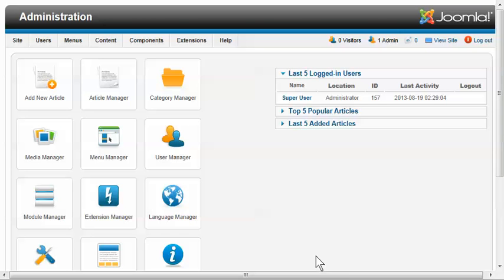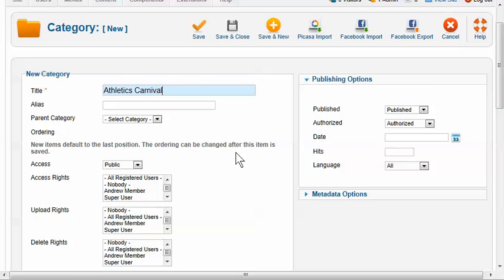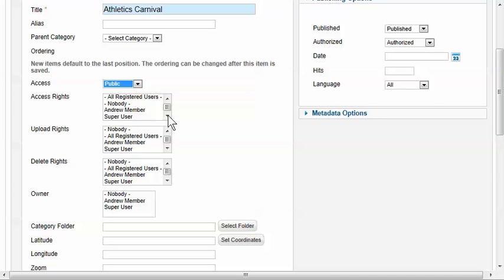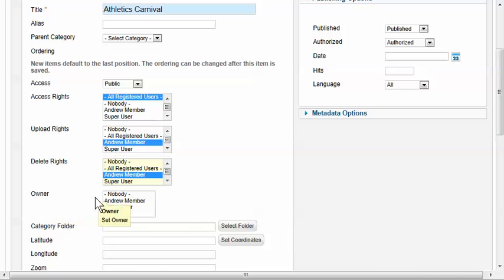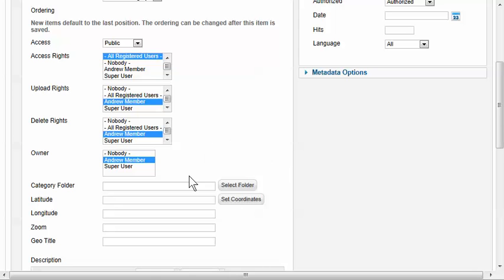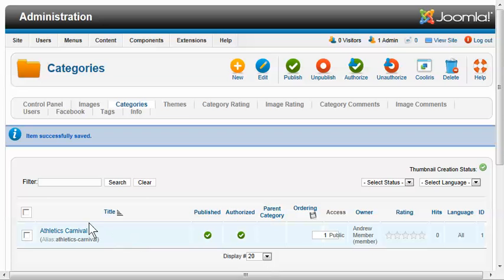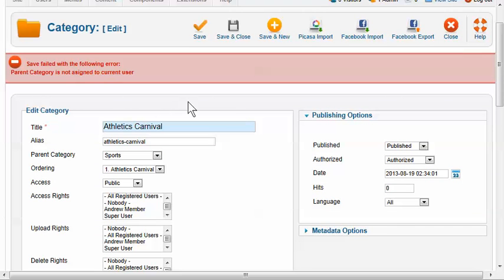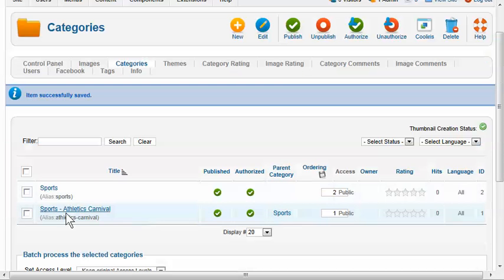Joomla 2.5 - Phoca Creating Categories